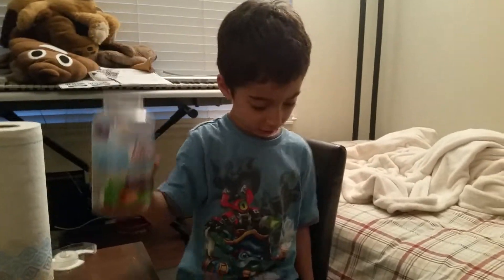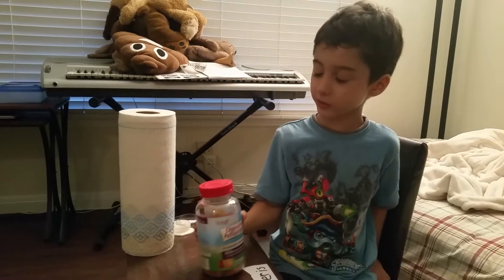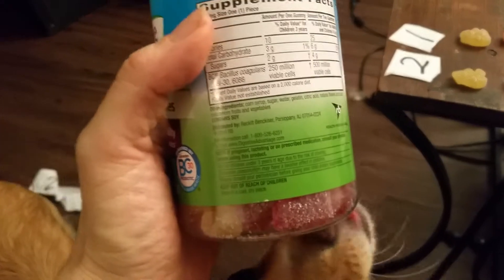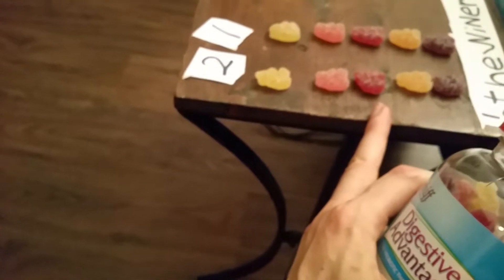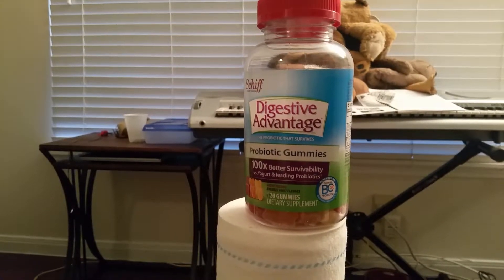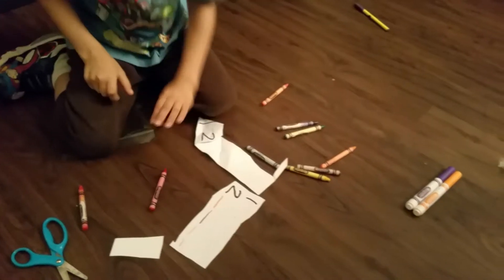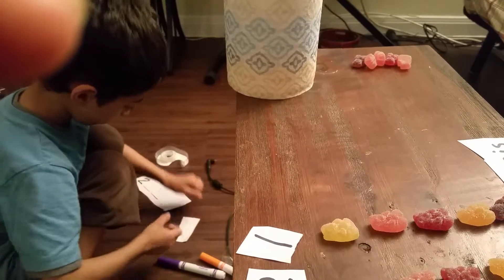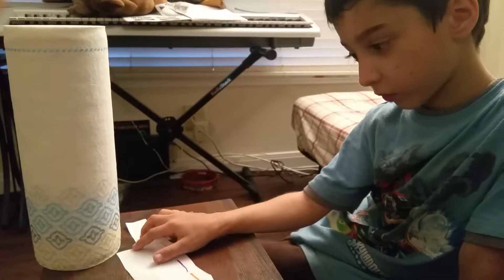Gummi Vitamin Taste Test & Unboxing Minecraft minifigures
David & Mom taste test some new probiotic Gummi bears from Costco & David shows the case he made for his new Minecraft minifigures, including an iron golem & a baby zombie chicken jockey.

►DavidGamesTV Channel: This is a family gaming channel of "Let's Play" videos made by a kindergartener playing all his favorite video games. Not all of his favorite games are family-friendly. Some are a little violent. Each video will say if it is family friendly or a little (or a lot) violent in the description.

►DavidKidsTV Channel: This is a family friendly VLog channel for kids with unboxing toy review videos & silly fun kids goofing around.